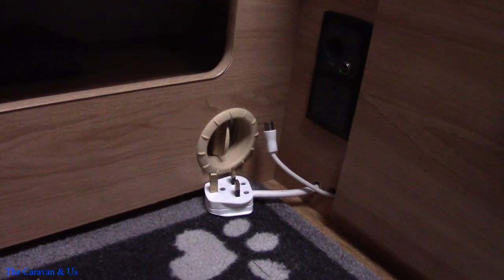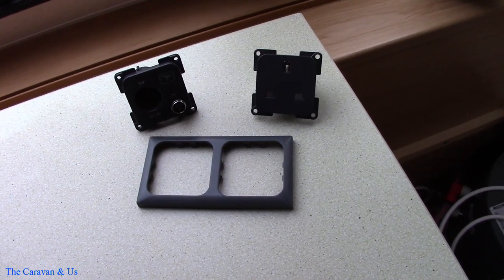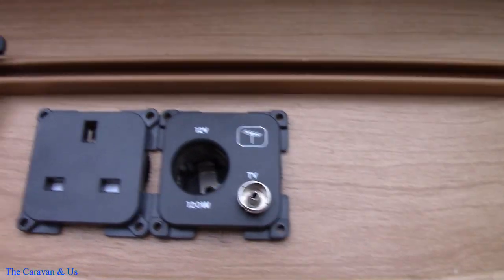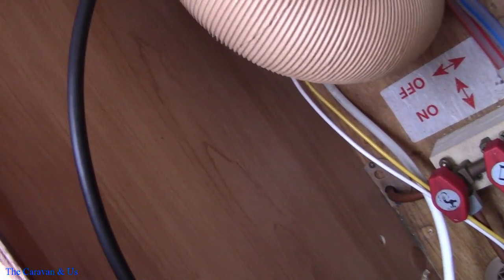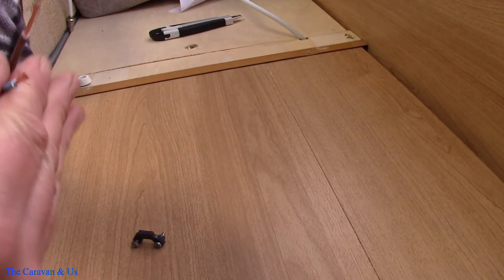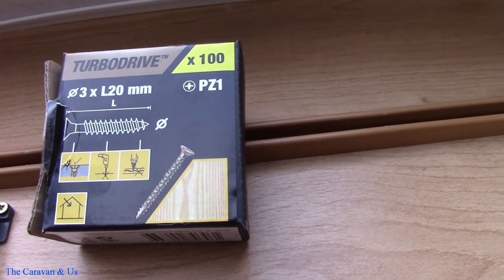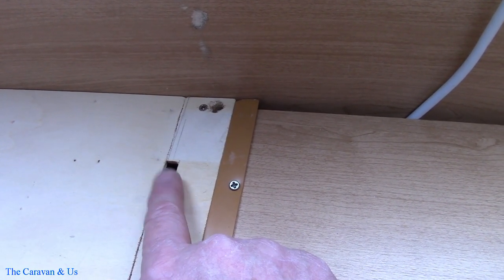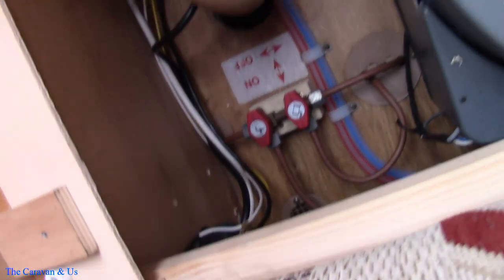Caravan 230v, 12v & TV Aerial Sockets install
A video showing how I installed a 230v, 12v & TV aerial socket in our caravan. I would give the job an 7/10 for difficulty, this was down to the tight working space & having to remove the chest of drawers.